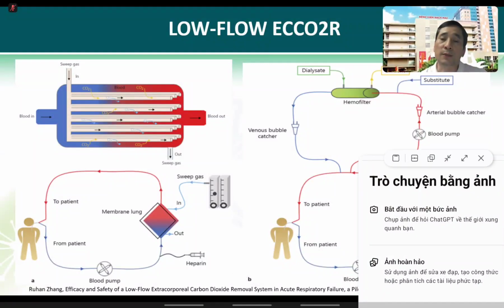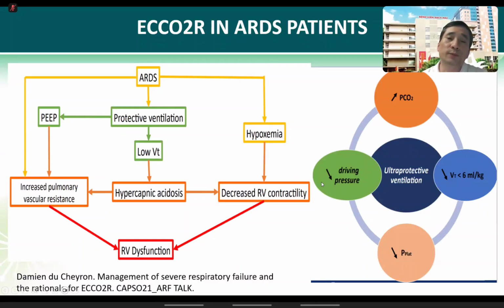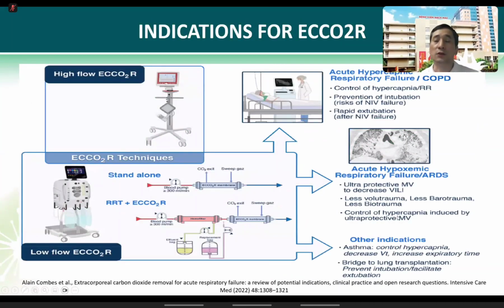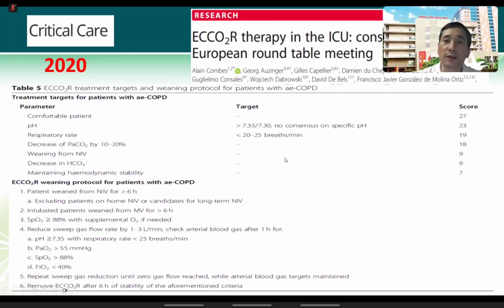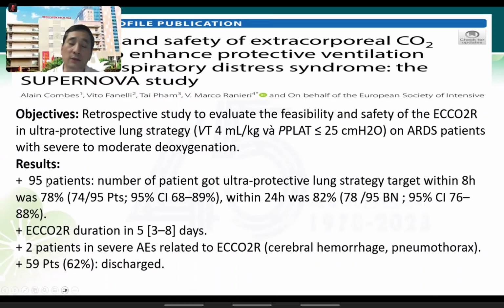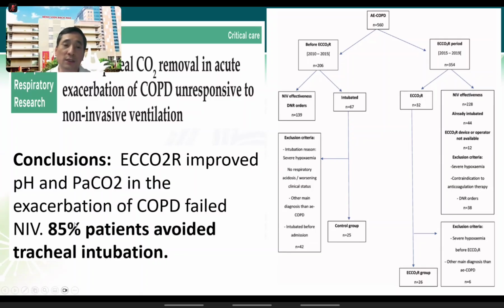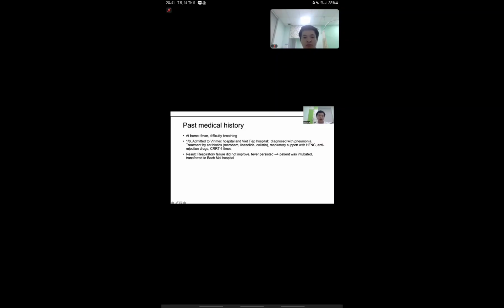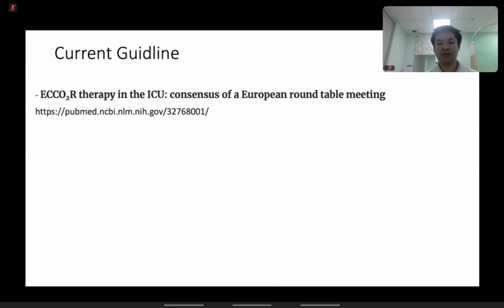14 tháng 11, 2024